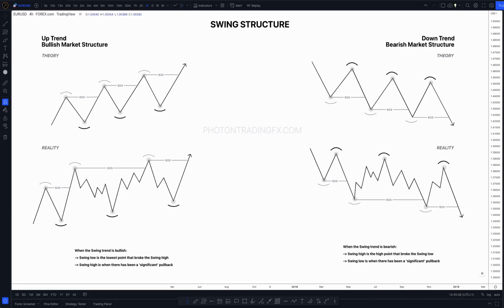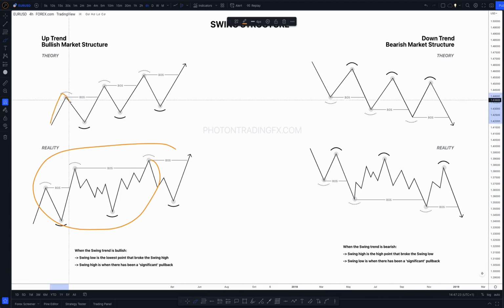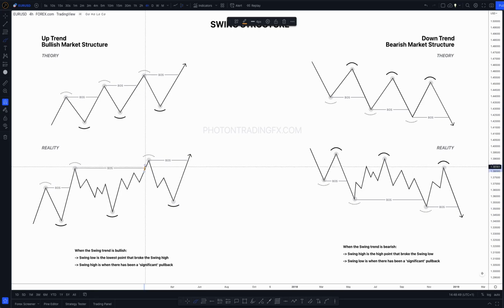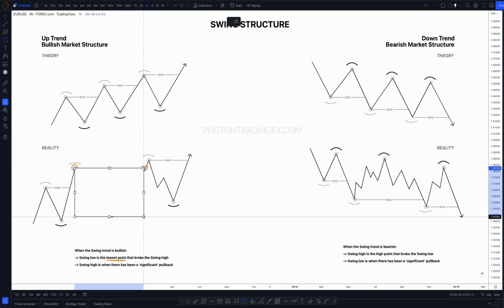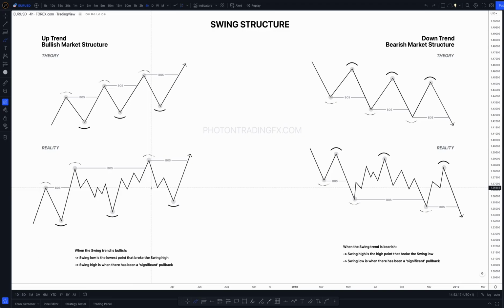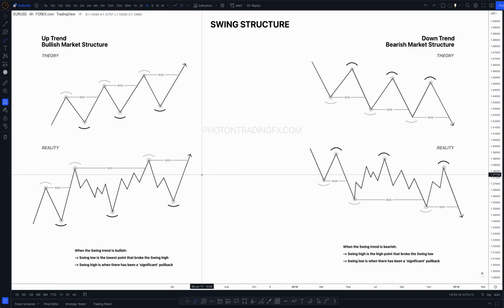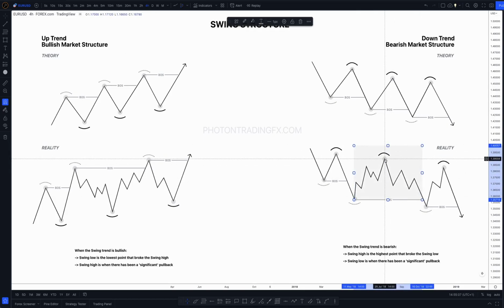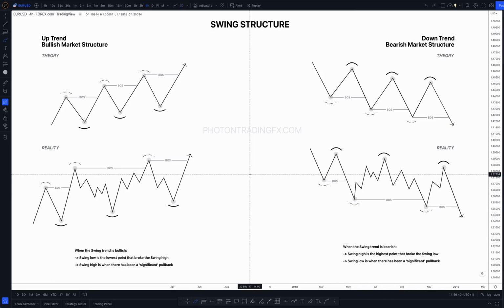Swing Structure - Technical Analysis Smc